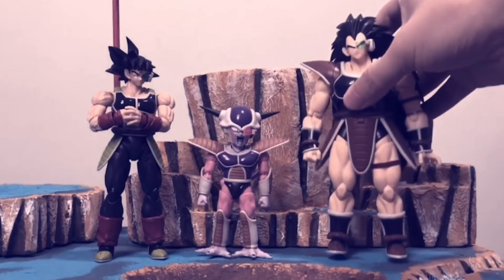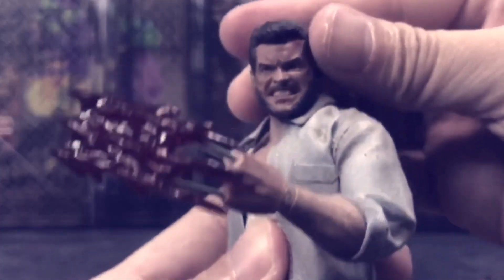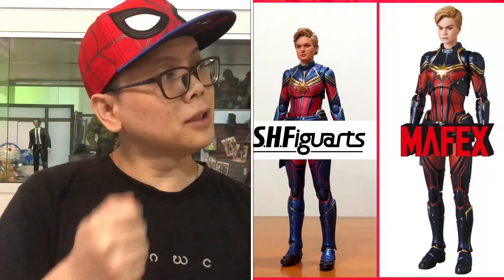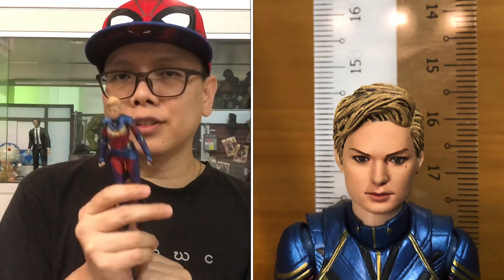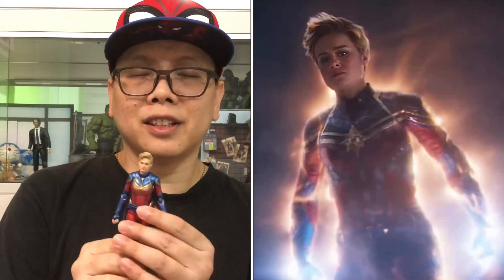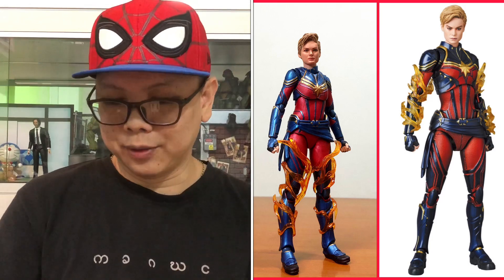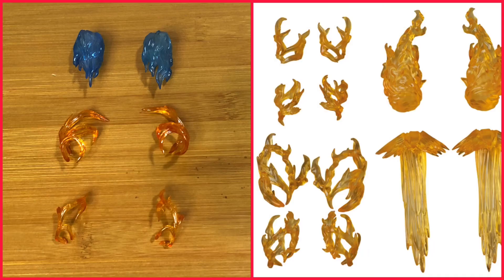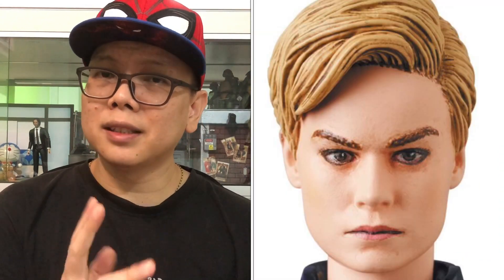Mafex and SH Figuarts Captain Marvel Comparison from the Avengers Endgame